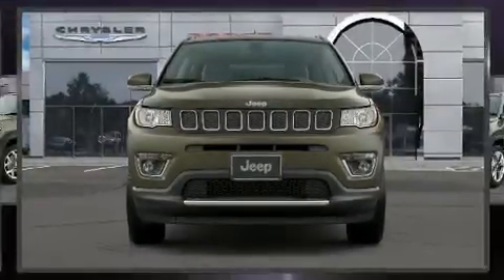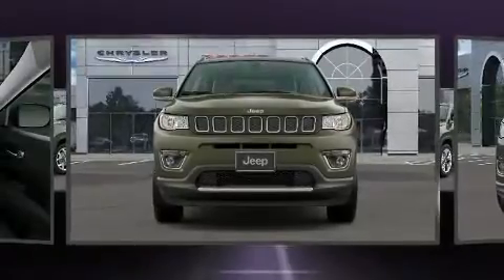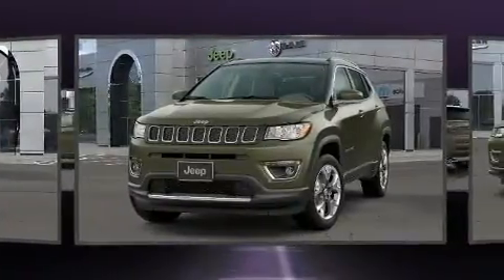2020 Jeep Compass LIMITED 4X4 in Hempstead, NY 11550-1310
Come test drive this 2020 Jeep Compass. It features an automatic transmission, 4-wheel drive, and a 2.4 liter 4 cylinder engine. Jeep prioritized comfort and style by including: leather upholstery, delay-off headlights, a trip computer, an automatic dimming rear-view mirror, front dual-zone air conditioning, power door mirrors and heated door mirrors, and cruise control. Take assurance in side curtain airbags, providing head protection in the event of a severe collision. We pride ourselves in consistently exceeding our customer's expectations. Stop by our dealership or give us a call for more information.